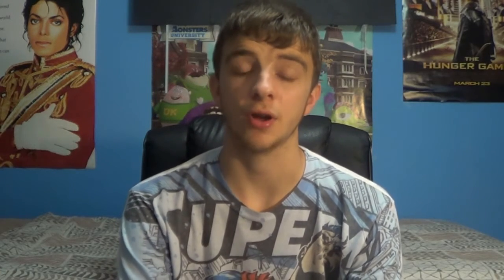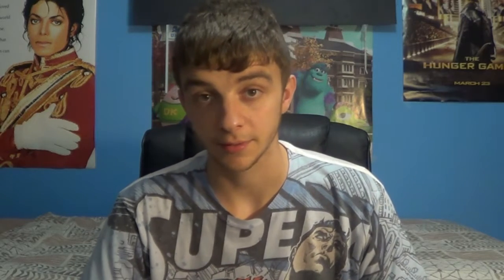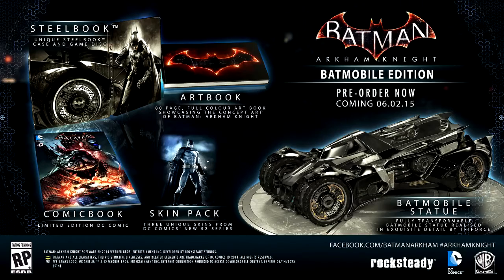Batman: Arkham Knight Release Date Announced!!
Earlier this morning Warner Bros revealed the release date for Batman: Arkham Knight.